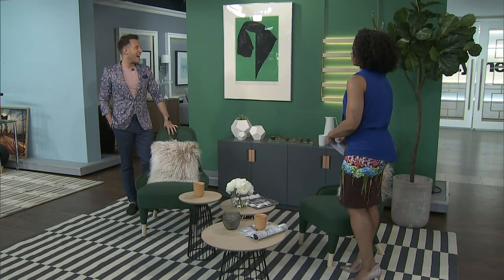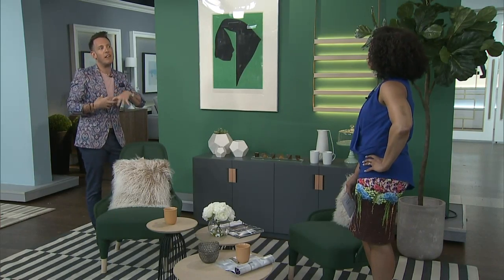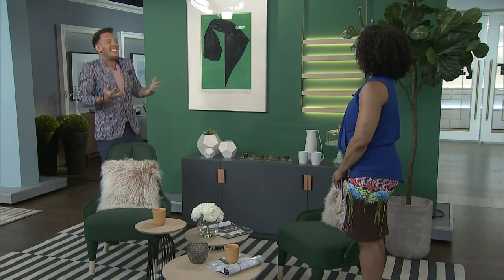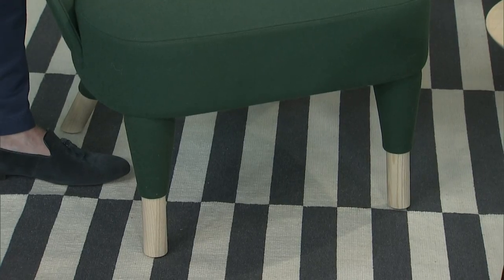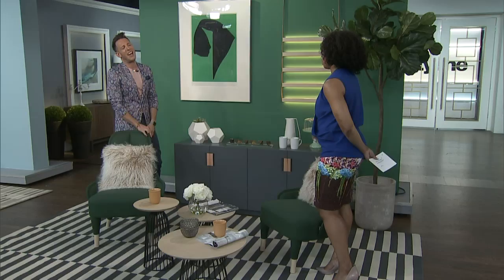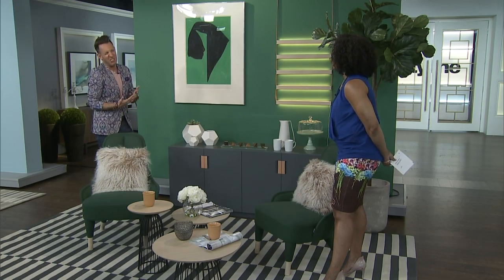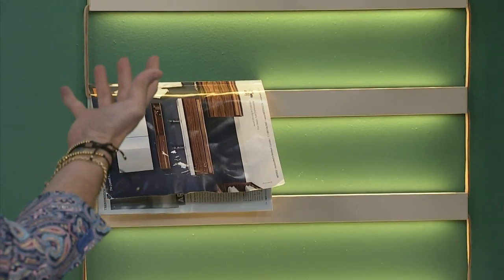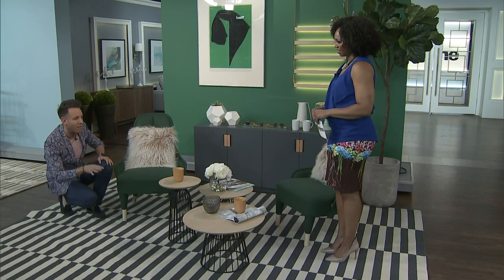Creating a modern breakfast nook in a small space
Design expert, Shai Deluca-Tamasi shows us how to create a vibrant breakfast nook with nesting tables and bold art pieces.